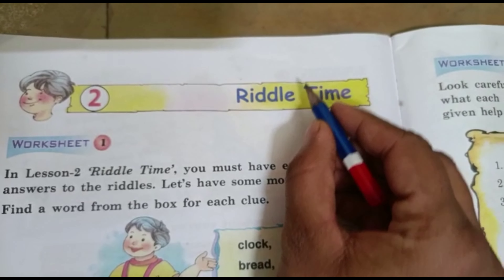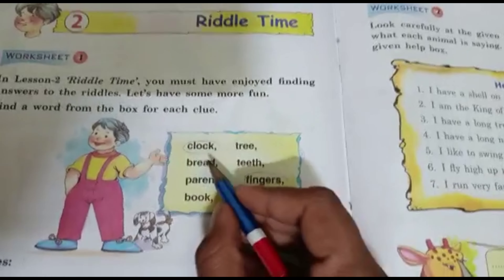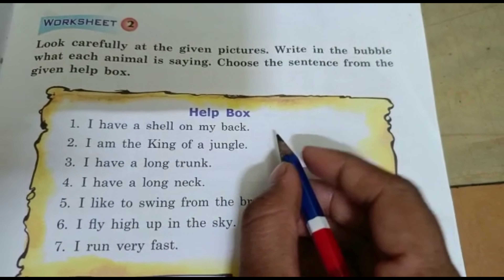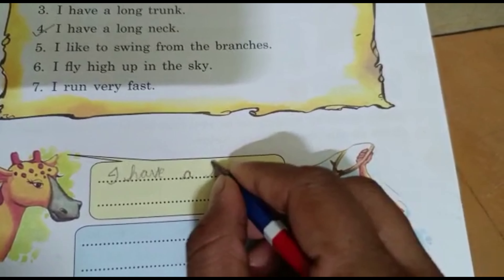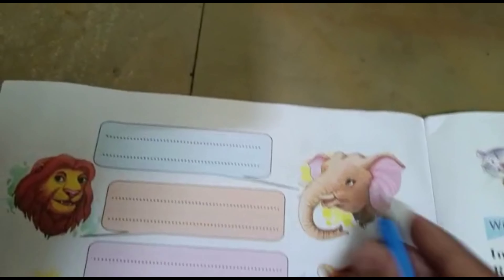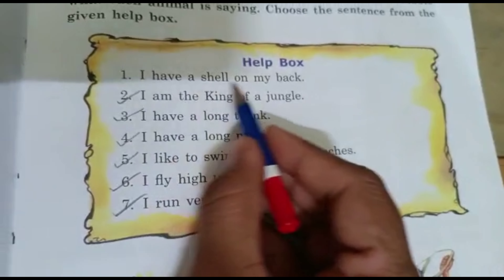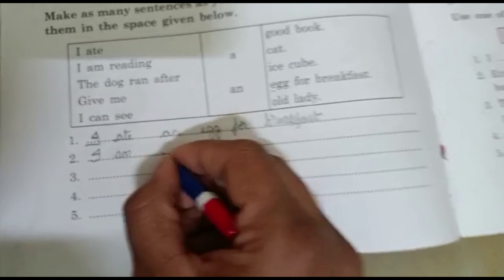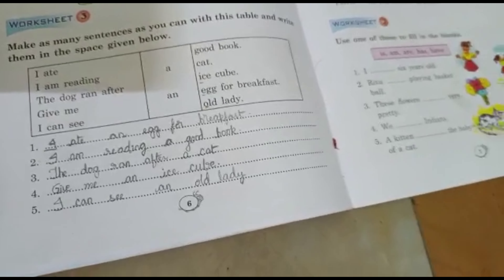class 2 | RIDDLE TIME WORKSHEETS | PRACTICE BOOK| PAGE NUMBERS 4 5 6 | DAV | @CBSEchannelDAV